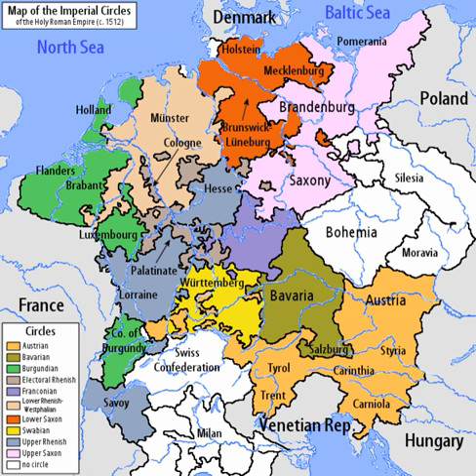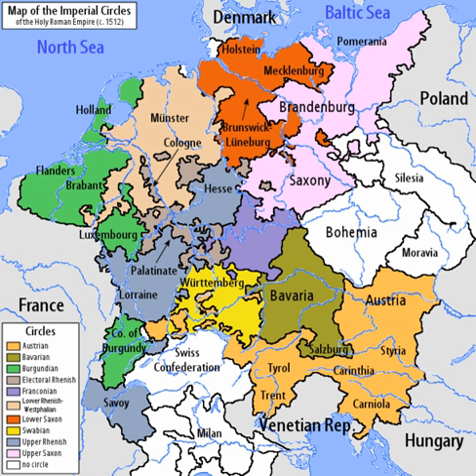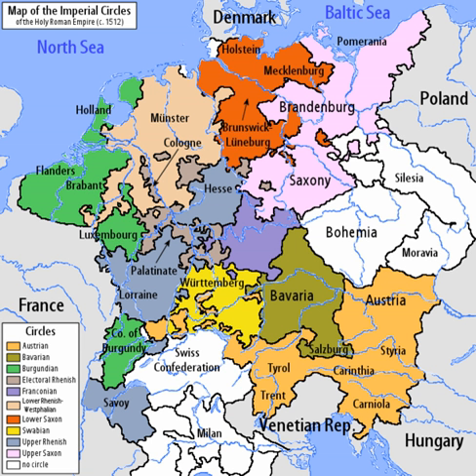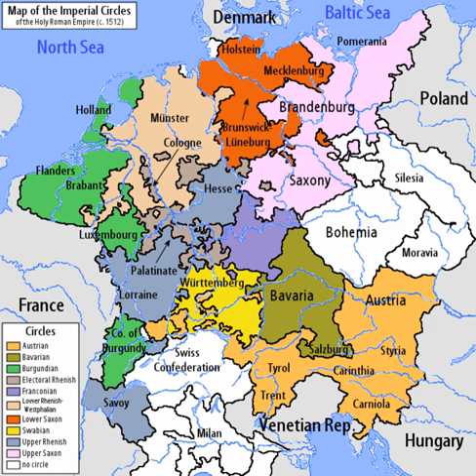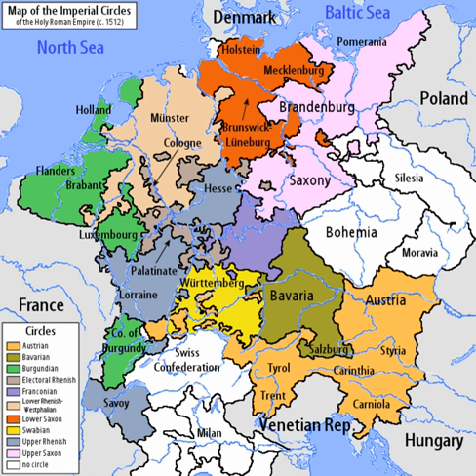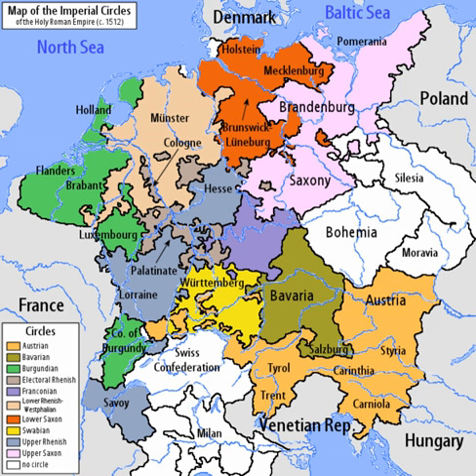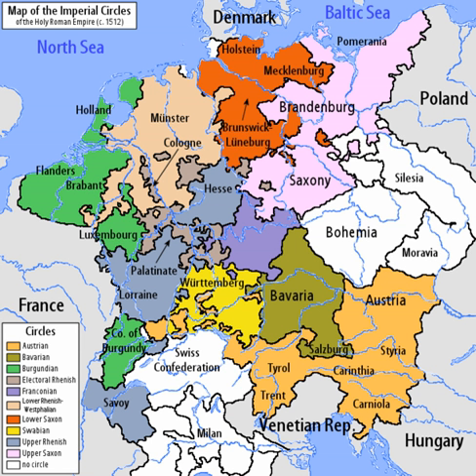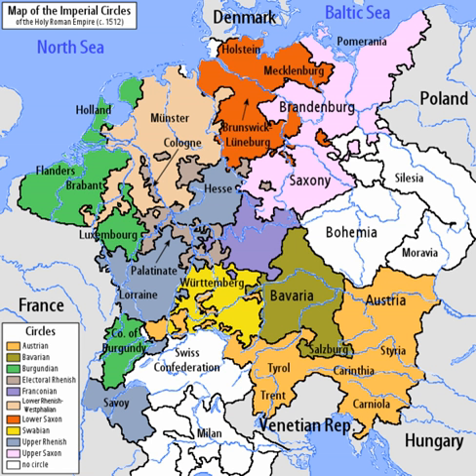Imperial Circle | Wikipedia audio article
This is an audio version of the Wikipedia Article:
Imperial Circle

00:00:59 1 Formation
00:02:43 2 Unencircled territories

- Socrates

SUMMARY
During the Early Modern period the Holy Roman Empire was divided into Imperial Circles (Latin: Circuli imperii, German: Reichskreise; singular Circulus imperii, Reichskreis), administrative groupings whose primary purposes were the organization of common defensive structure and the collection of imperial taxes. They were also used as a means of organization within the Imperial Diet and the Imperial Chamber Court. Each circle had a Circle Diet, although not every member of the Circle Diet would hold membership of the Imperial Diet as well.
Six Imperial Circles were introduced at the Diet of Augsburg in 1500. In 1512, three more circles were added, and the large Saxon Circle was split into two, so that from 1512 until the collapse of the Holy Roman Empire in the Napoleonic era, there were ten Imperial Circles. The Crown of Bohemia, the Swiss Confederacy and Italy remained unencircled, as did various minor territories which held imperial immediacy.